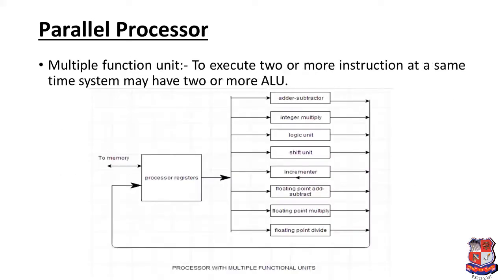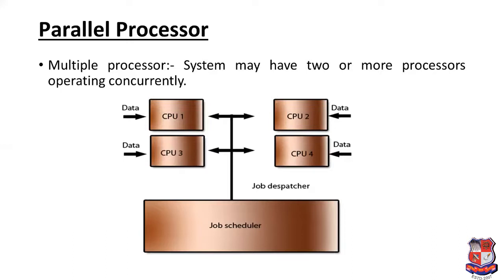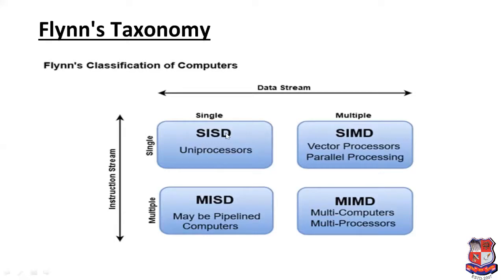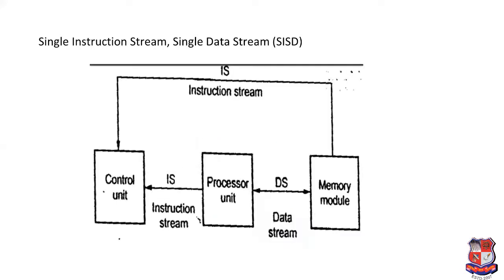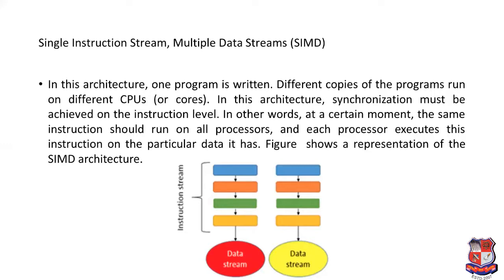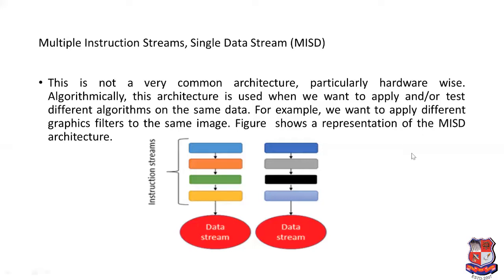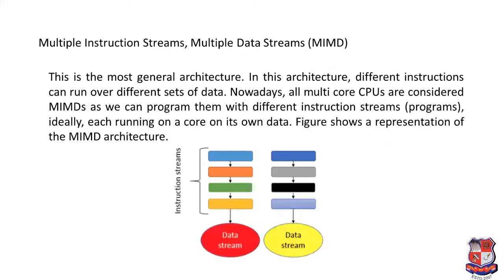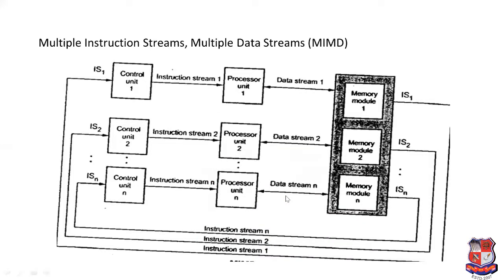GTU_BE_COMPUTER ENGINEERING_3140707_Computer Organization & Architecture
Subject : 3140707  -  Computer Organization & Architecture (Sem-4)
Created By : Madhuri Parekh [Assistant Professor] | 06 May 2020 | 9 MB
College : 002 - AHMEDABAD INSTITUTE OF TECHNOLOGY, GOTA, AHMEDABAD
Topic : Parallel Processor & Flynns Taxonomy